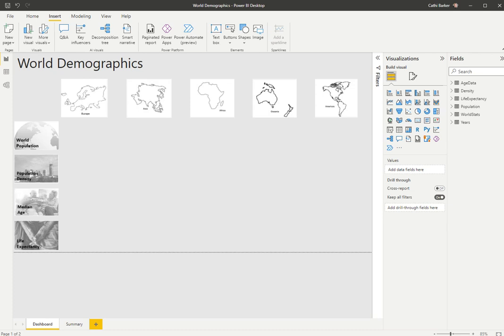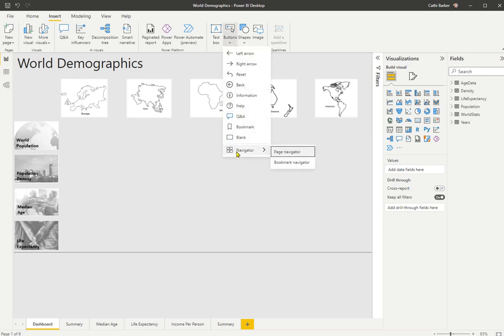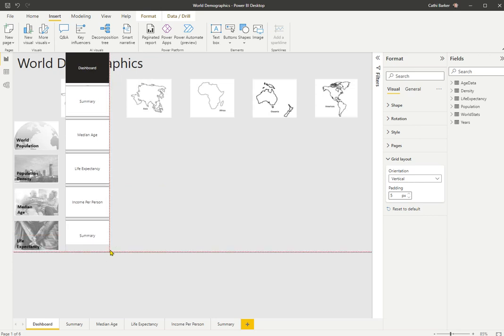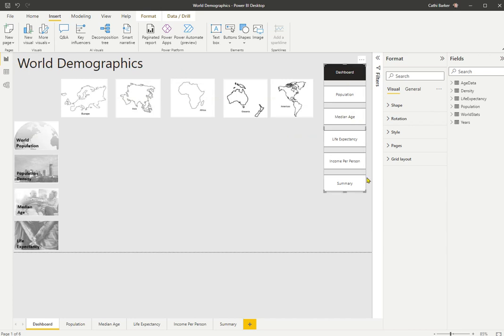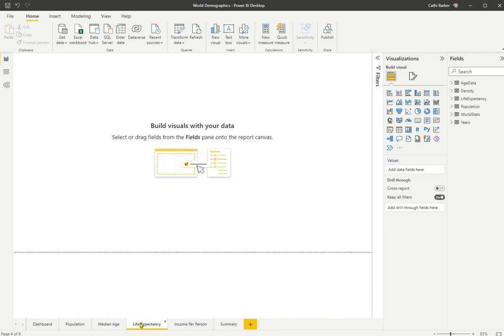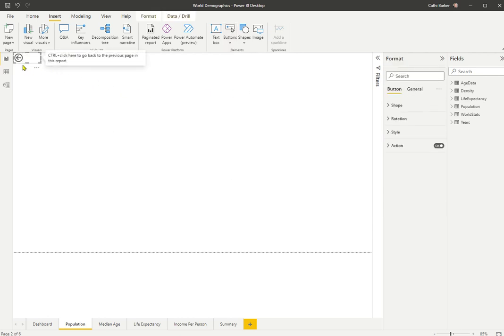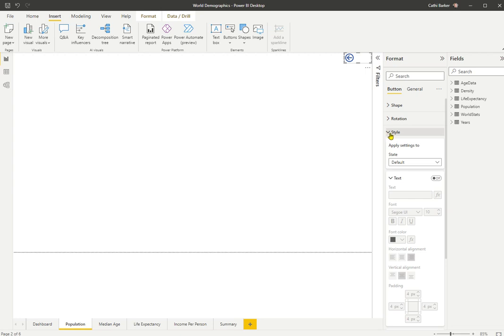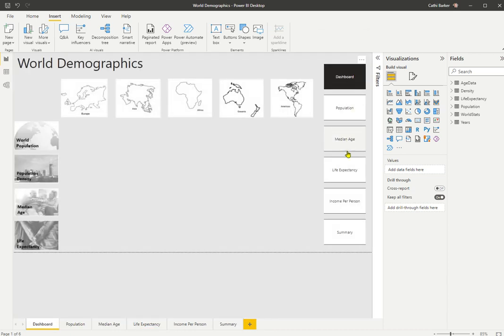Video 8 - Microsoft Power BI Inserting Action Buttons and Page Navigator